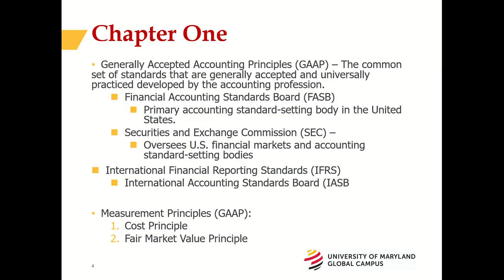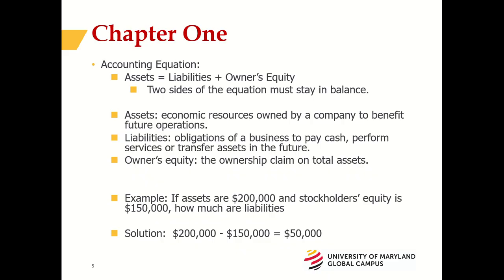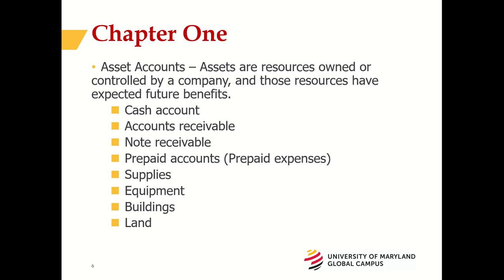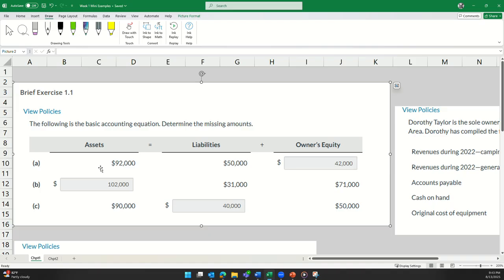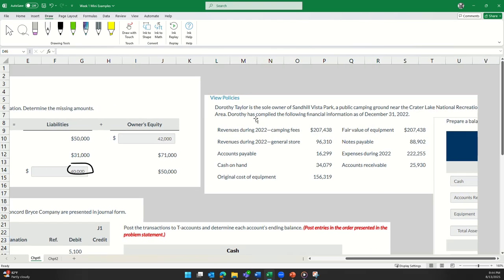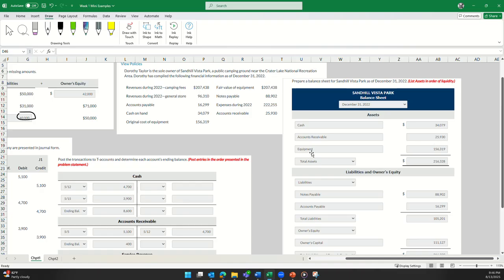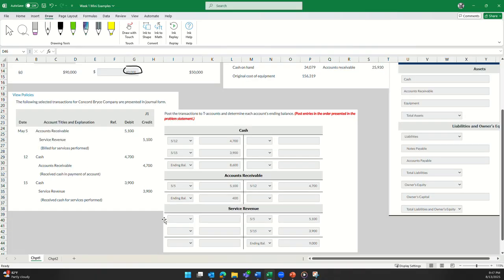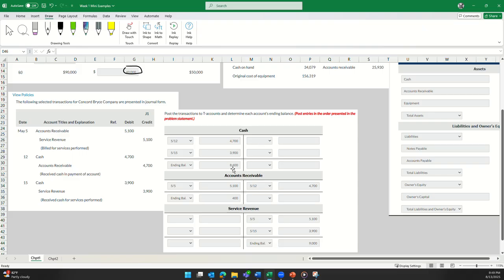Mini Lecture And Example Walkthrough Chapter 1